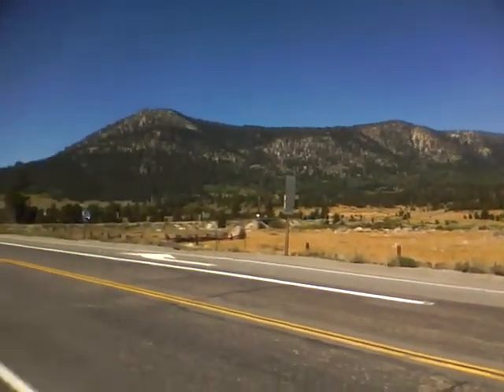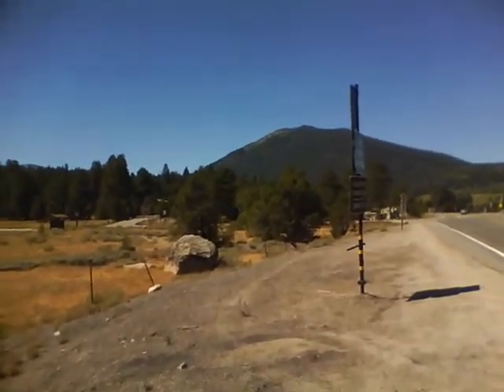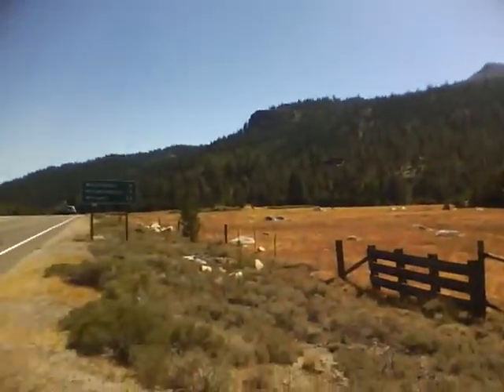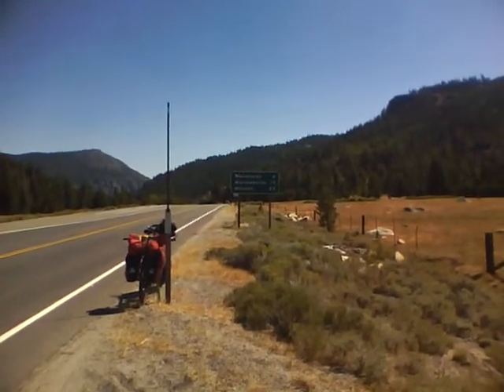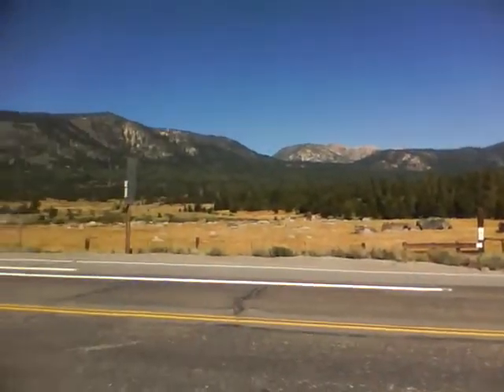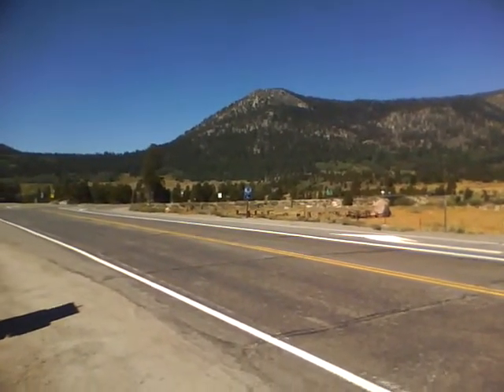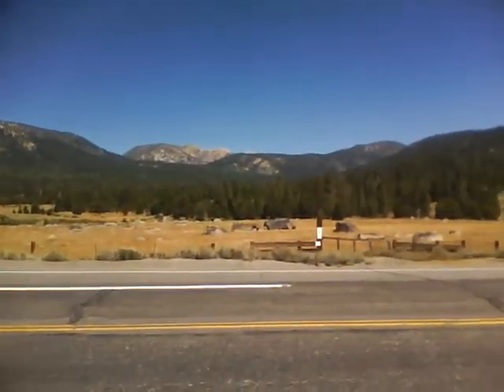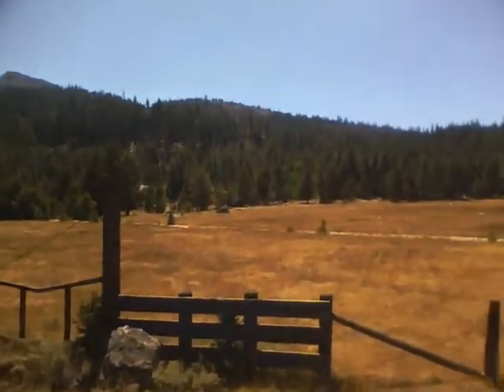The High Sierra's. Close to Lake Tahoe.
At 6,000' above sea level. On the south side of Lake Tahoe. Cattle ranches, lots of fresh air. The scent of pine in the air. Magic.

Sept 2010, on my way to Monitor Ridge at 8,300'.  Crystal blue skies meet mountians.